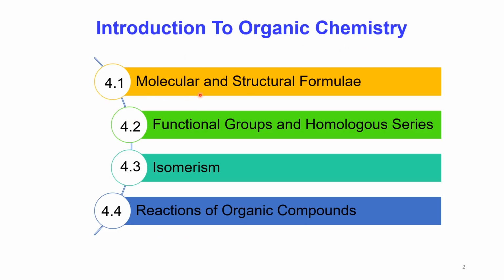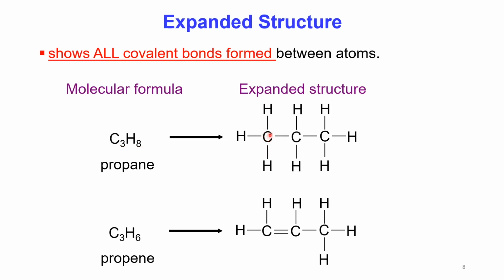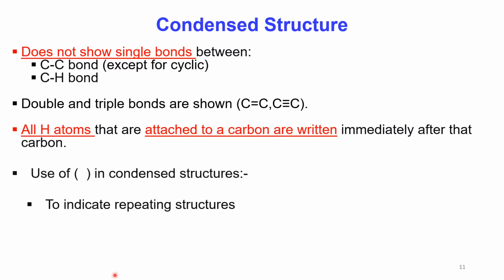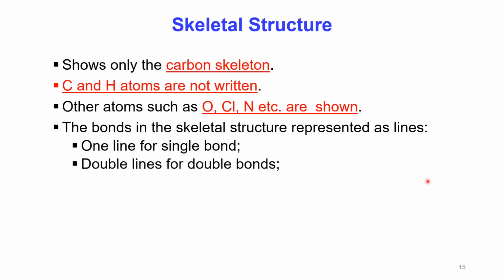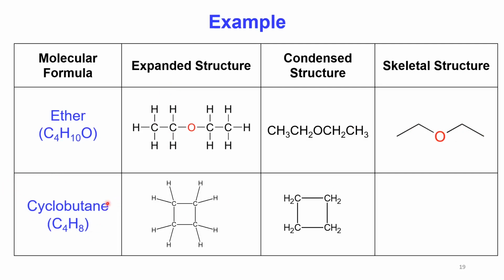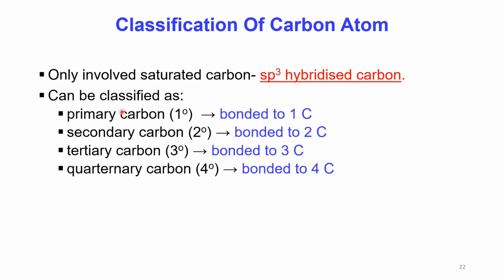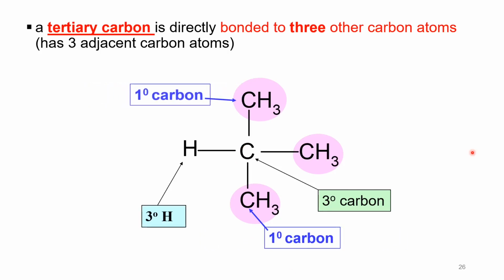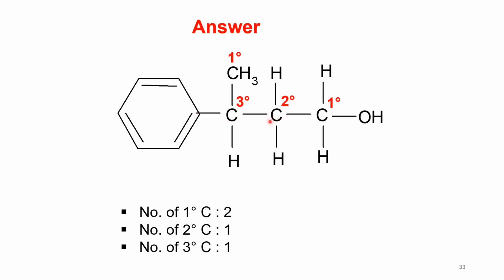CHAPTER 4.1 MOLECULAR AND STRUCTURAL FORMULAE